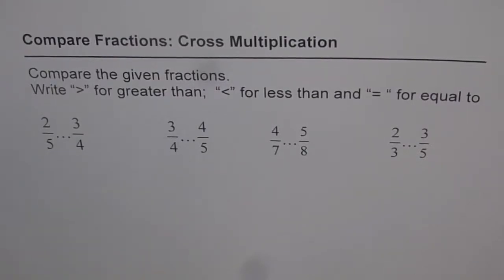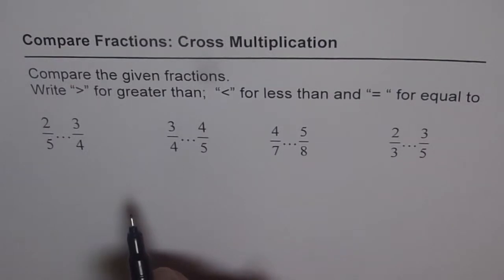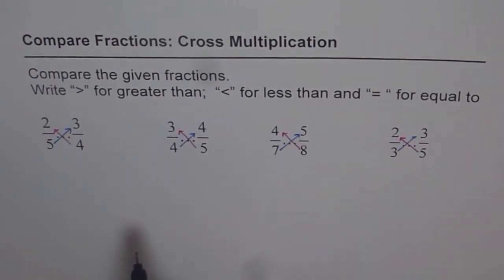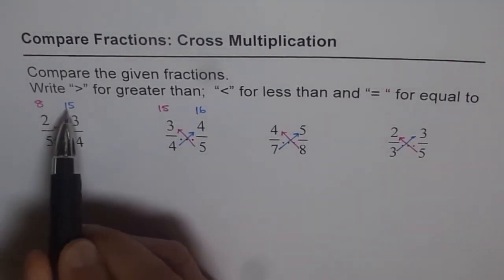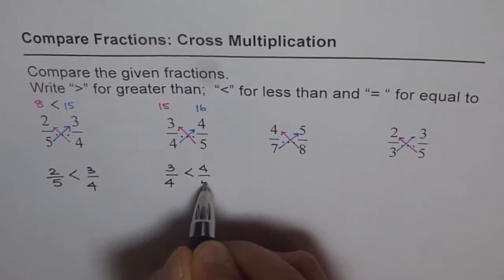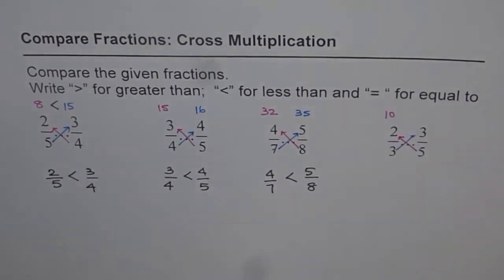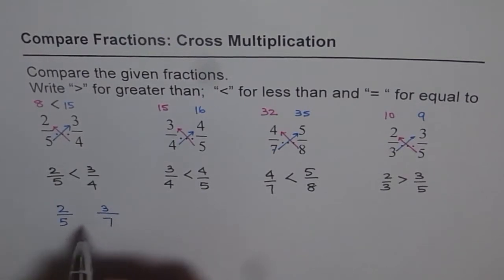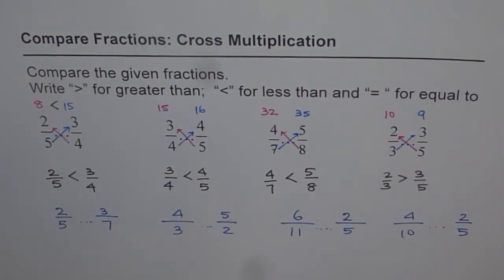8 Cross Multiply To Compare Fractions